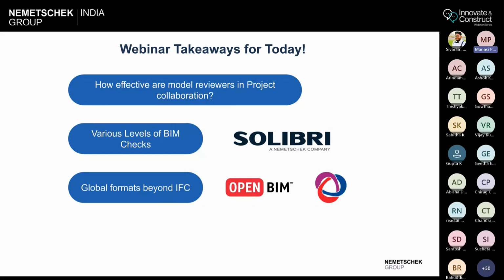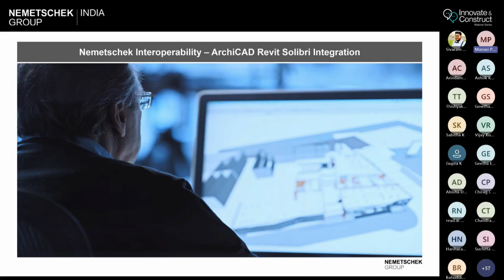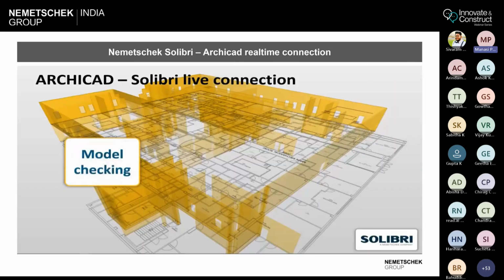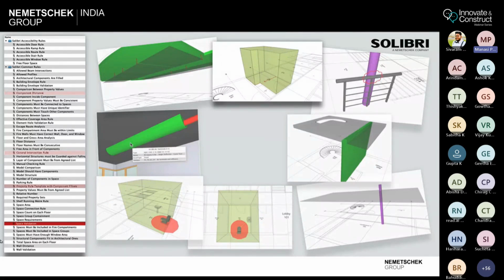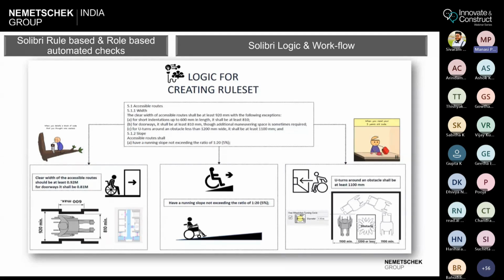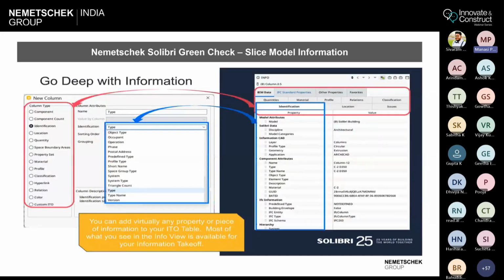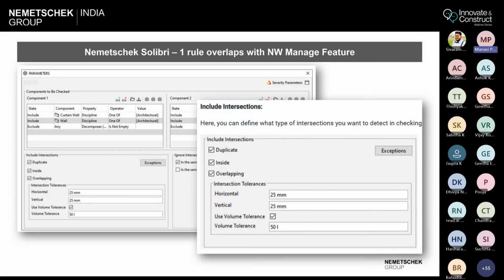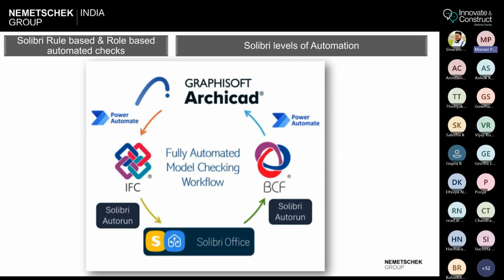BIM Checks with Solibri | Masterclass on Quality Assurance & Clash Detection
Enhance your BIM workflows with Solibri! Watch this exclusive BIM Checks with Solibri masterclass led by Manasi Phadke Parab and learn how to:

✅ Perform BIM quality control & validation
✅ Detect and resolve clashes efficiently
✅ Automate compliance checks for building codes
✅ Use visualization tools to analyze model issues
✅ Improve collaboration & reporting for seamless project execution

Don't miss this opportunity to master BIM quality assurance and clash detection with Solibri. 🚀